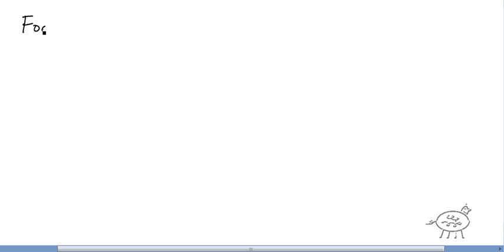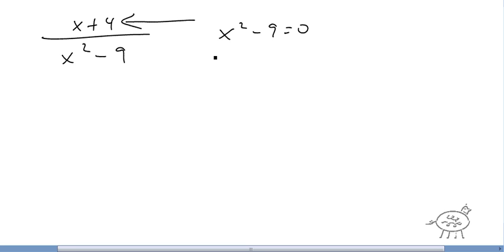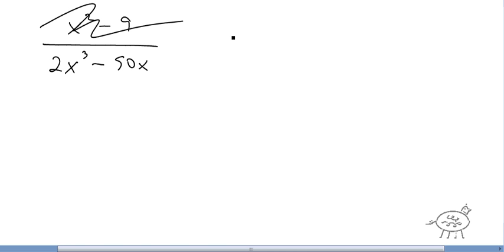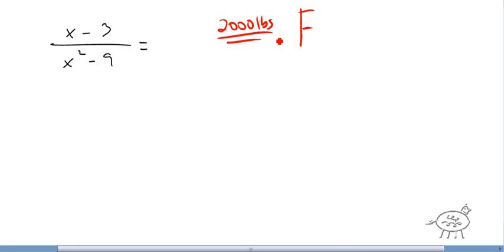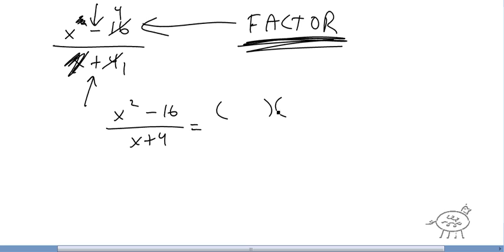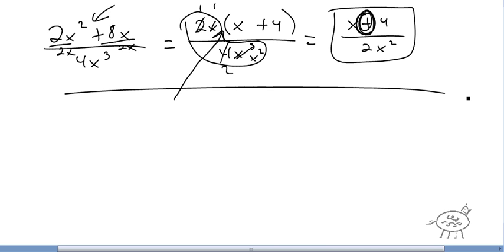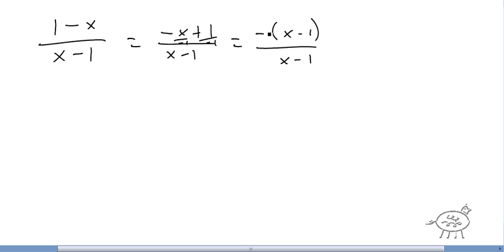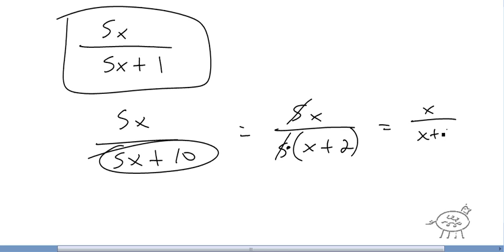M117 12A Simplifying Rational Expressions